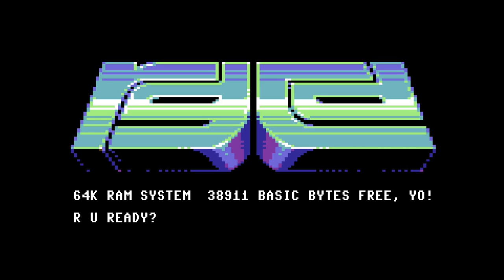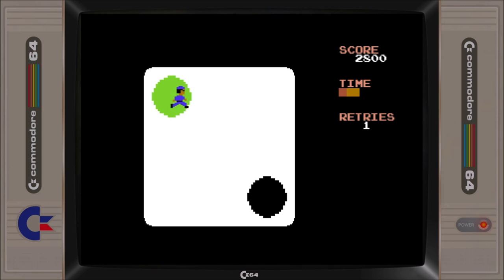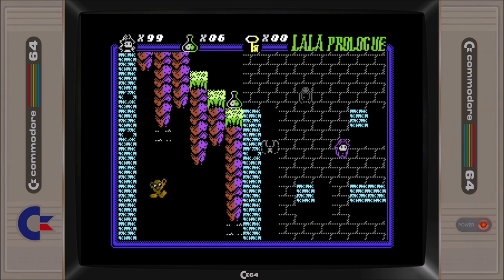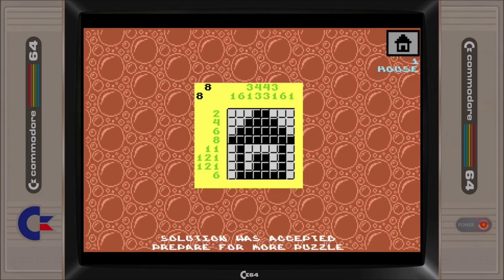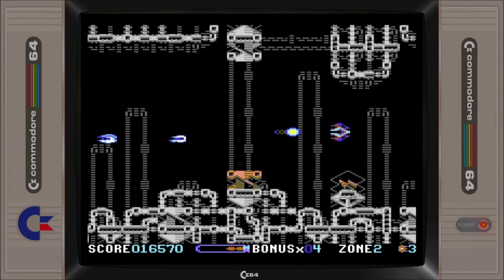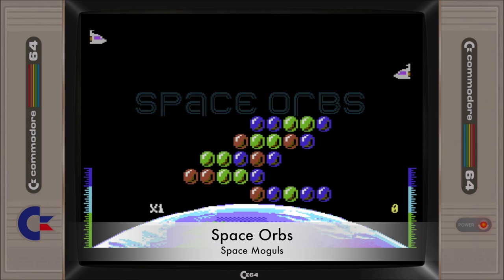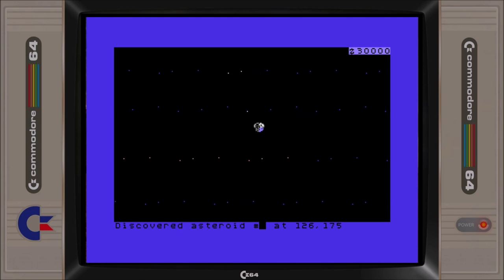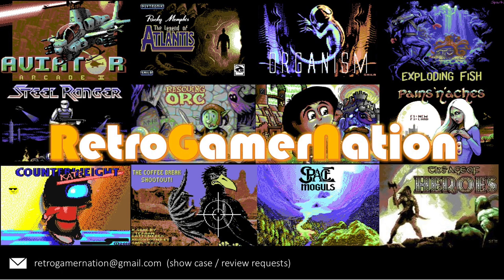Commodore 64 RGCD 16KB Cartridge Competition 2019 (RGN Episode 119)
An overview of all submission to this year's RGCD 16KB Cartridge Competition for the Commodore 64 (C64)